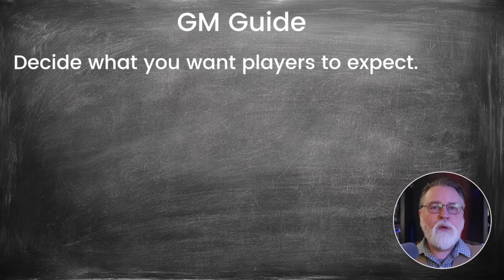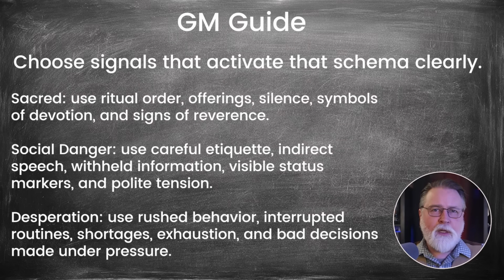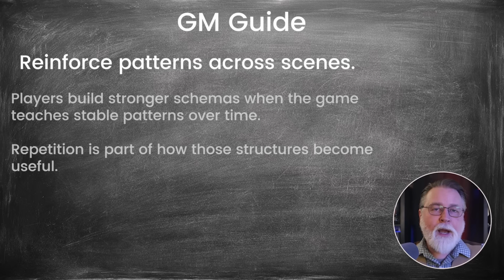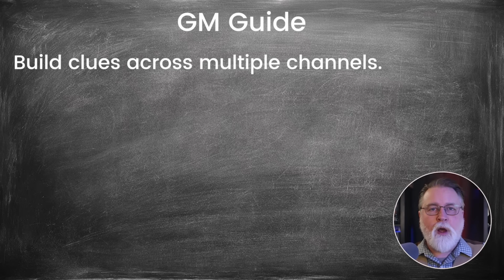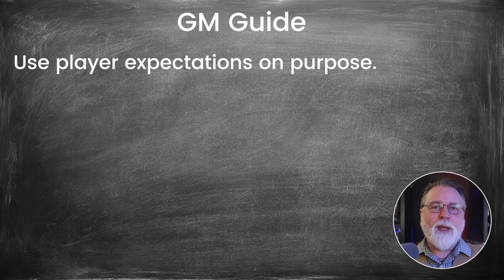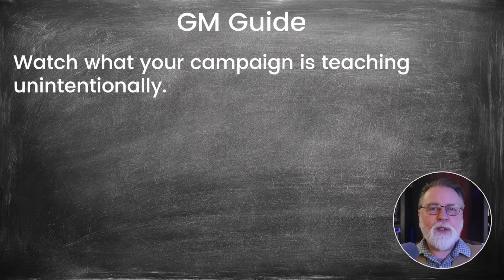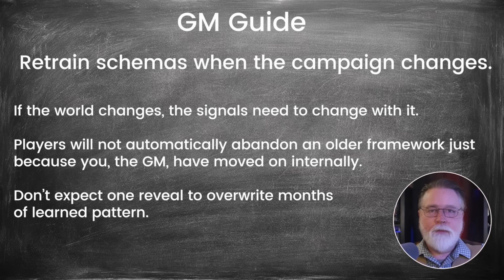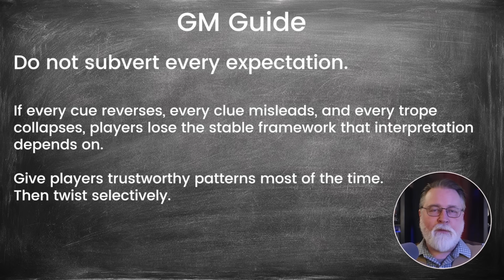How Schema Theory Shapes Clues, Expectations, and Meaning in TTRPGs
Dr. Ben discusses schema theory for GMs (Episode #166).

Special thanks to Evelina for the thumbnail template, much appreciated!! 😊

How do players interpret clues, settings, and story signals in tabletop RPGs? In this video, I explore how Schema Theory can help GMs understand player expectations, why clues get misread, and how campaigns teach players what to notice. If you want better clue design, clearer worldbuilding, and more satisfying surprises in your TTRPG sessions, this video will give you practical tools you can use at the table.

00:00 Intro
01:31 What is Schema Theory
03:06 How Schema Theory Helps Explain Tabletop Play
05:16 Why Players Bring Expectations into Every Scene
07:33 Why Good Clues Still Get Misread
10:02 How Your Campaign Trains Player Expectations
14:01 Why Some Twists Feel Fair and Others Don’t
17:22 How Rules Teach Players What Matters
20:47 Why Schemas Make Play Faster and Clearer
22:53 Schema Theory Pitfalls
26:48 How to Use Schema Theory at the Table
34:17 Thoughts?

American Psychological Association. “Schema.” APA Dictionary of Psychology, American Psychological Association, Accessed 9 Apr. 2026.
Axelrod, Robert. “Schema Theory: An Information Processing Model of Perception and Cognition.” American Political Science Review, vol. 67, no. 4, 1973, pp. 1248–1266.
Bartlett, F. C. Remembering: A Study in Experimental and Social Psychology. Cambridge UP, 1932.
“Schema.” Encyclopaedia Britannica, Encyclopaedia Britannica, Inc.,